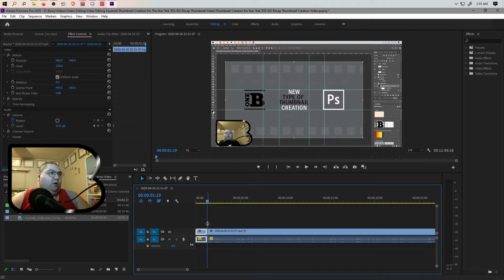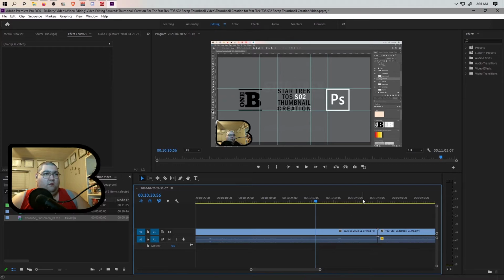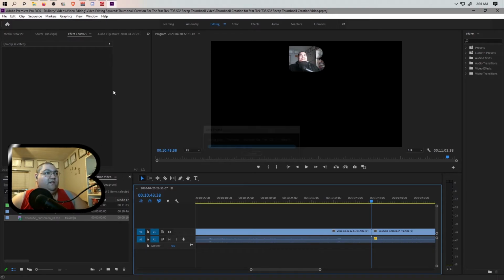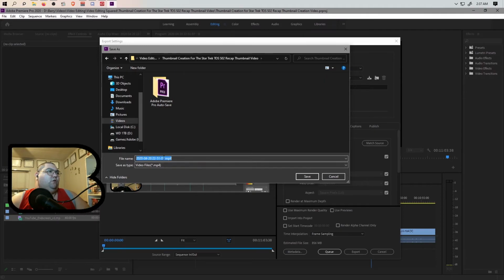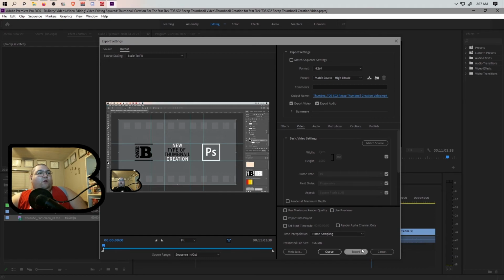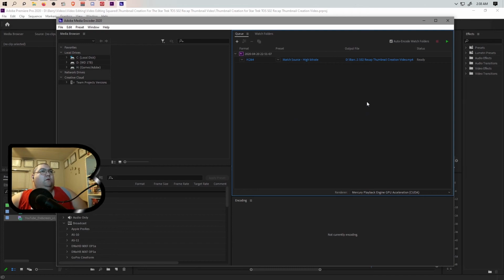Video Editing Star Trek Creative Thumbnail Creation | Adobe Premiere Pro | The One B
Video editing in Adobe Premiere Pro + Plus Tips

❗️ Creative Process turned into Content.